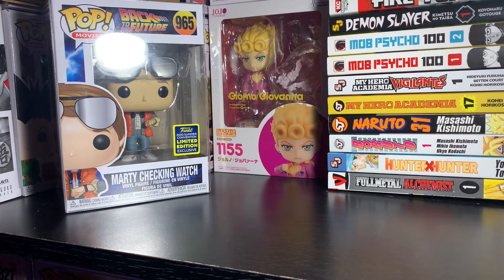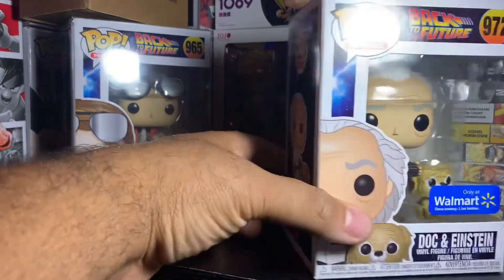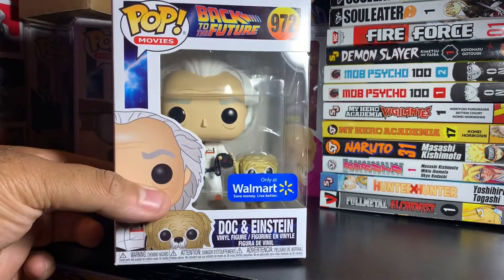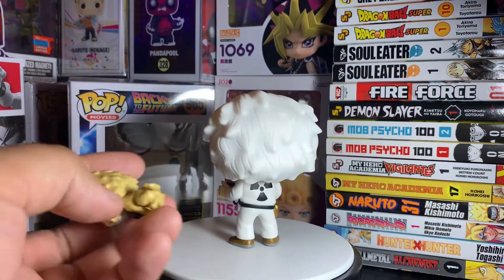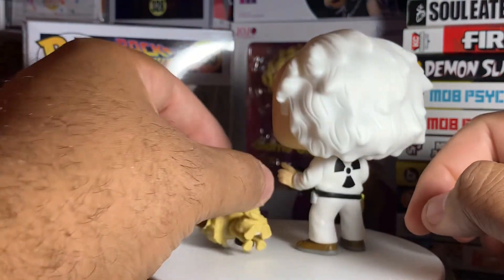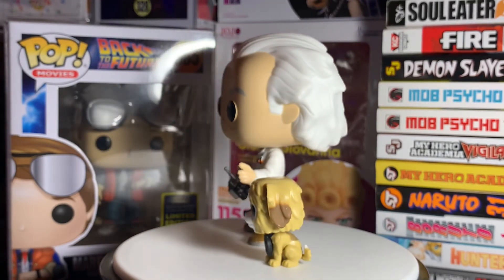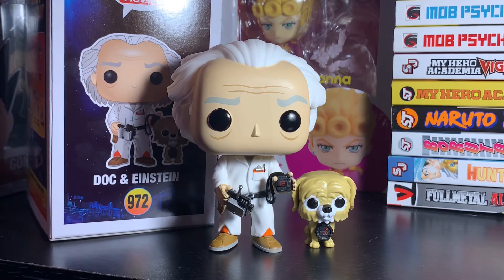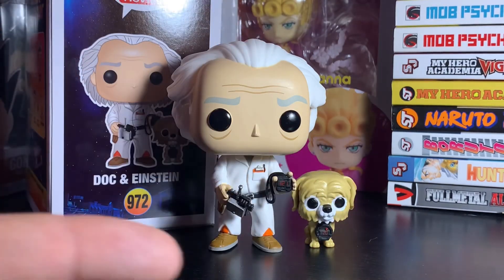Doc & Einstein Funko Pop Unboxing and Review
Unboxing and Reviewing the Walmart Exclusive Doc & Einstein from Back to the Future Funko Pop

Funko Hunter Shirt